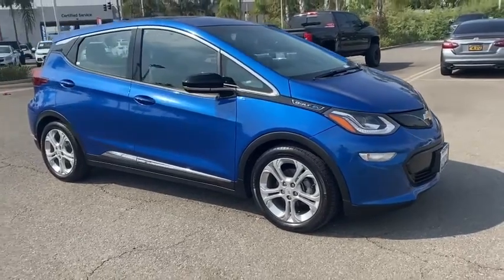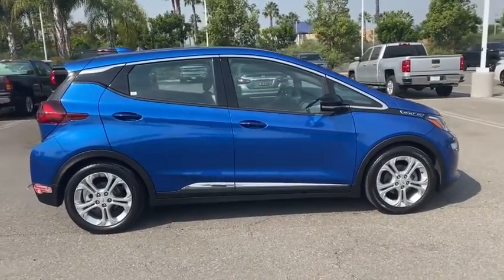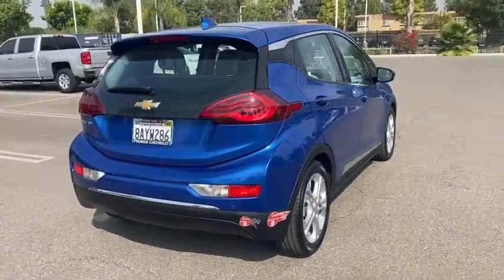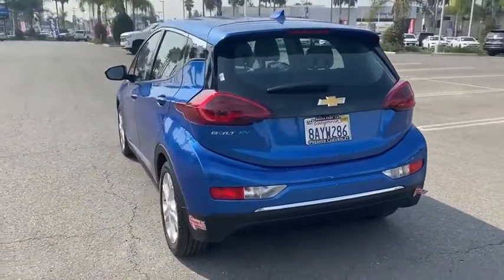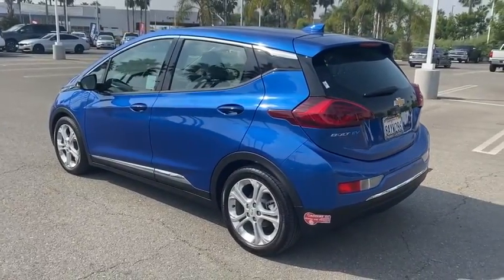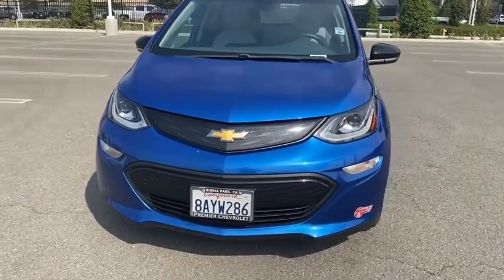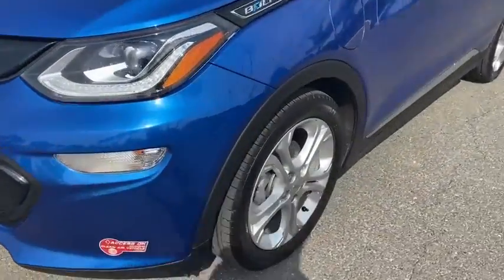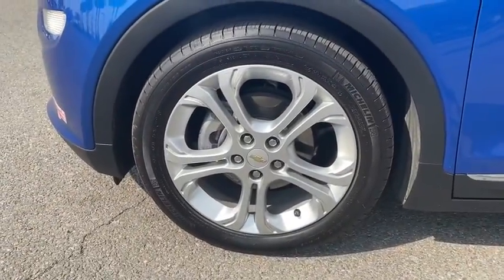2017 Chevrolet Bolt EV Anaheim, Buena Park, Santa Ana, Norwalk, Fullerton, CA P9289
Kinetic Blue Metallic Used 2017 Chevrolet Bolt EV available in Buena Park, California at Premier Chevrolet of Buena Park. Servicing the Anaheim, Santa Ana, Norwalk, Fullerton, CA area.
2017 Chevrolet Bolt EV LT - Stock#: P9289 - VIN#: 1G1FW6S01H4154240

CARFAX One-Owner. Clean CARFAX. Certified. Kinetic Blue Metallic 2017 Chevrolet Bolt EV LT FWD 1-Speed Automatic Electric Drive UnitRecent Arrival! 128/110 City/Highway MPGChevrolet Certified Pre-Owned Details:* Limited Warranty: 12 Month/12,000 Mile (whichever comes first) from certified purchase date* Powertrain Limited Warranty: 72 Month/100,000 Mile (whichever comes first) from original in-service date* 24 months/24,000 miles (whichever comes first) CPO Scheduled Maintenance Plan and 3 days/150 miles (whichever comes first) Vehicle Exchange Program* Roadside Assistance* Transferable Warranty* Vehicle History* 172 Point Inspection* Warranty Deductible: $0Awards:* Car and Driver 10 Best Cars * Motor Trend Car of the Year * JD Power Automotive Performance, Execution and Layout (APEAL) Study * 2017 IIHS Top Safety Pick with optional front crash prevention * NACTOY 2017 North American Car of the Year * Green Car Journal 2017 Green Car of the Year * 2017 KBB.com 10 Most Awarded BrandsBased on 2017 EPA mileage ratings. Use for comparison purposes only. Your mileage will vary depending on how you drive and maintain your vehicle, driving conditions and other factors.Car and Driver, January 2017.The staff at Premier Chevrolet of Buena Park are very easy to do business with. Our exclusive financing program guarantees a financing approval and rebuild your credit and credit score! Great dealership, great inventory, great staff. Please go to our website choose a car and come on down. Proudly serving Buena Park, Santa Ana, Lakewood, Long Beach, Bellflower, Upland, Carson, Costa Mesa, Irvine, Montebello, Monrovia, Cerritos and all of Los Angeles and Orange County. Sales: .Reviews:* Range is about double that of similarly priced electric vehicles; plenty of standard available features; acceleration should be significantly quicker than rival EVs Source: EdmundsNOBODY BEATS PREMIER CHEVROLET OF BUENA PARK, NOT ON PRICE, NOT ON TRADE IN VALUE!!! WE ARE ORANGE COUNTY'S #1 DISCOUNT AUTO DEALER AND WE GUARANTY TO BEAT CARMAX TRADE IN OFFER THAT YOU HAVE, IN WRITING!!!